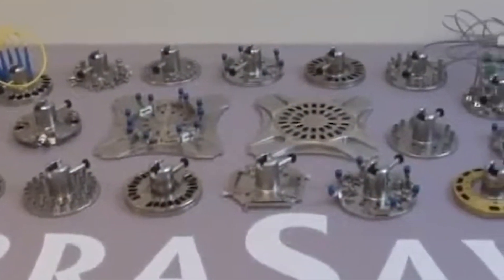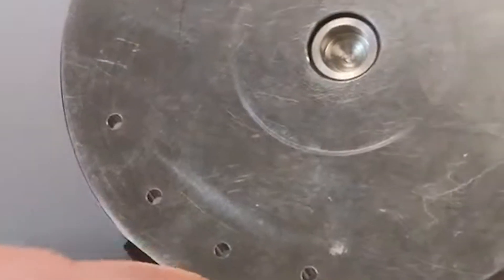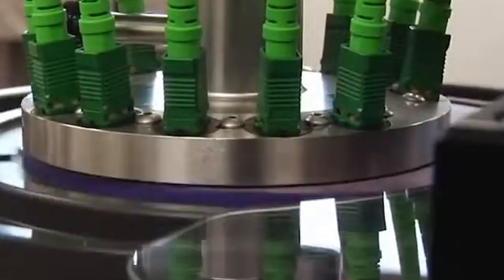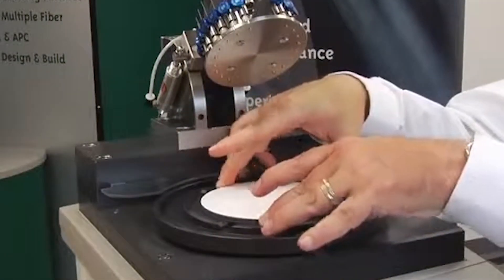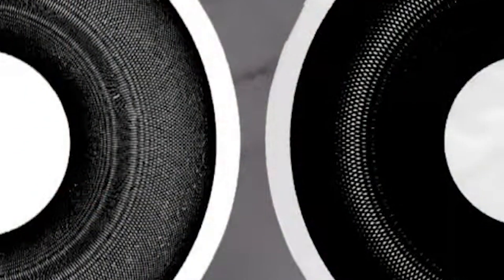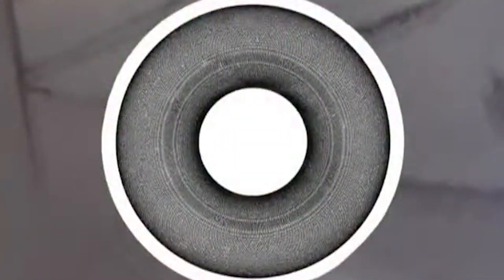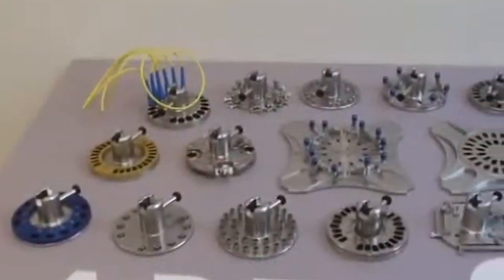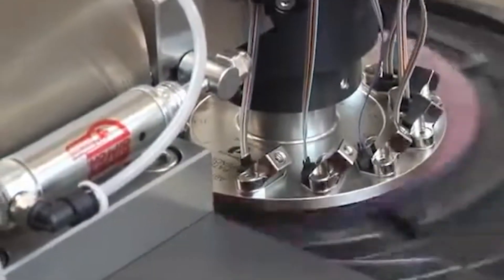Domaille Engineering AbraSave® Fiber Optic Polishing Fixtures - Available from Fiber Optic Center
The Domaille Engineering AbraSave® fixture line has a mathematically derived design that maximizes polishing film usage. It allows for up to a 50% reduction in polishing time while also extending the life of your polishing film media by up to 100%. The fixture line is compatible with both Domaille and Seikoh Giken polishing machines.